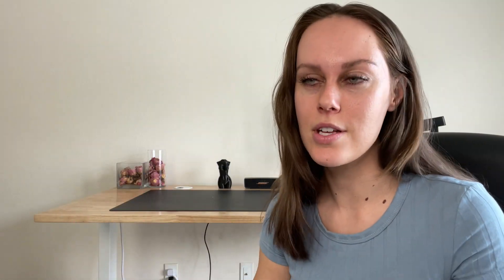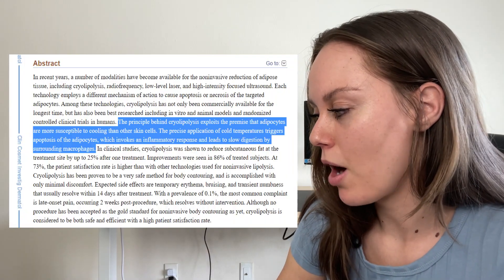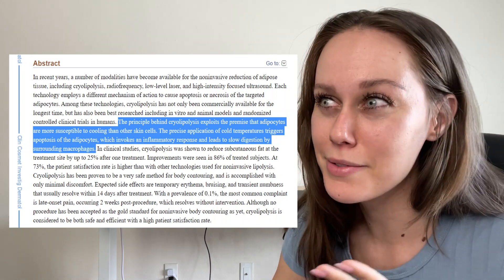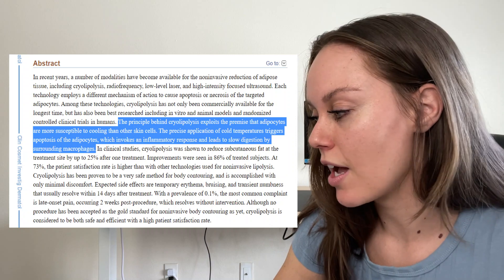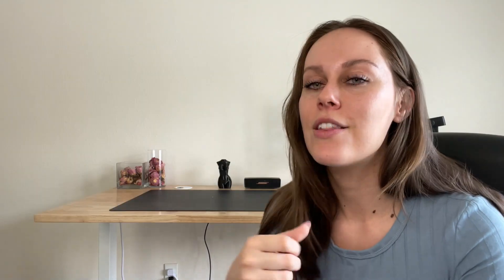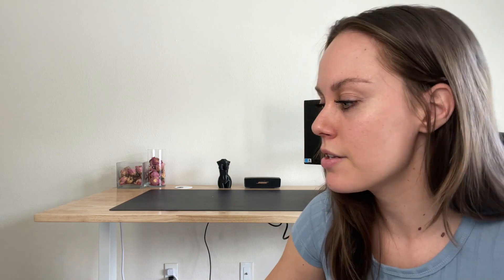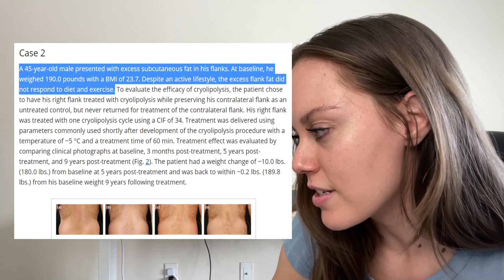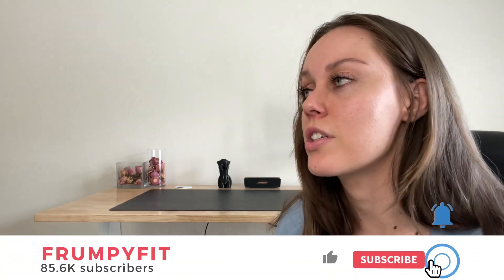Does Coolsculpting Work?? (Scientific Coolsculpting Review)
In this video, Does Coolsculpting work?? (Scientific Coolsculpting Review), we are talking about coolsculpting (also know as cryolipolysis). This is a cosmetic procedure that claims to freeze fat, which causes those cells to die and be digested by the body. I have to admit, when I first heard about this I thought there was no way it worked... but it turns out all the science points to this being an effective fat loss procedure.

In this video I share some scientific literature which even includes some coolsculpting before and after photos, coolsculpting results, as well as helpful data on it's effectiveness as a fat loss procedure without surgey.

FREEBIES:

- Watch my free masterclass, 'The ONE Thing You Need to Achieve Sustainable Weight Loss'

*I do receive commission from your purchases using the links/codes below

- Want a calorie tracker app & science based diet coach in one? Try a two week trial of MacroFactor with code FRUMPYFIT

- On the hunt for some super affordable leggings or other fitness gear?

- Struggling with your relationship with food or your body? I highly recommend BetterHelp, an affordable online therapy platform. Once you take the quiz about your needs you’ll be matched with a therapist who is the best fit for you.

*I do not receive commission from your purchases using the links/codes below

- EveryPlate: FRUMPYFIT199 gets you $1.99 per meal for your first order